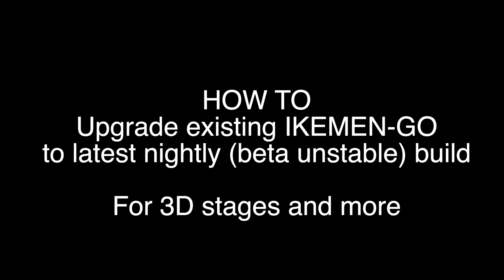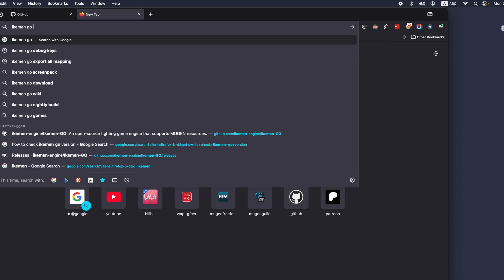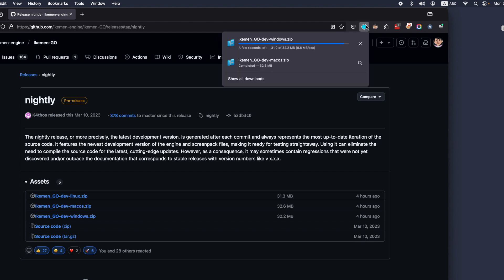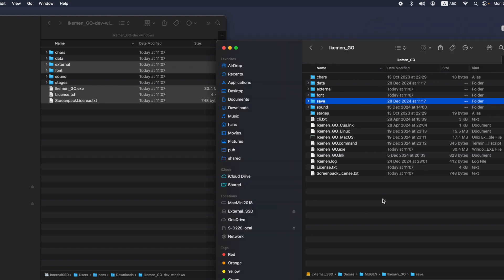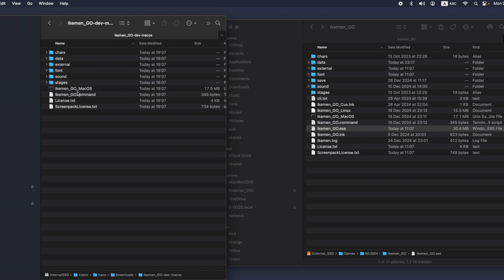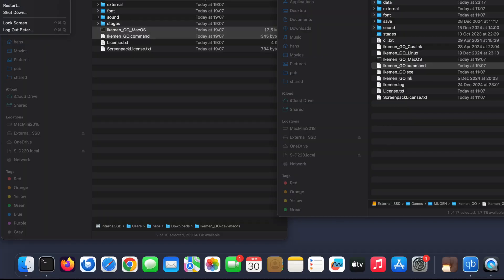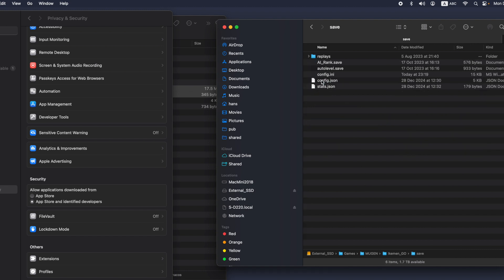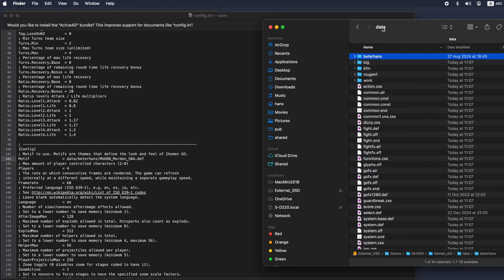How to Upgrade Existing IKEMEN-GO to latest nightly build.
### Channel INFO ###
Beterhans's new youtube channel.